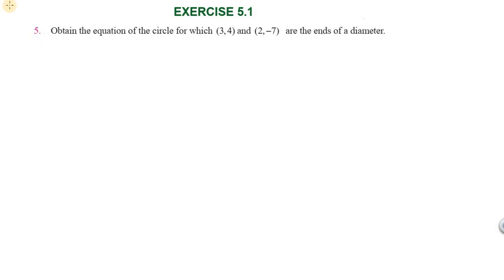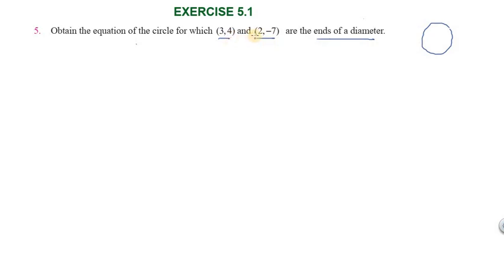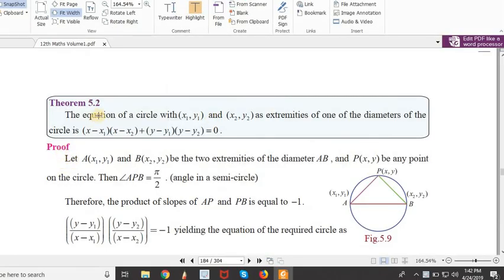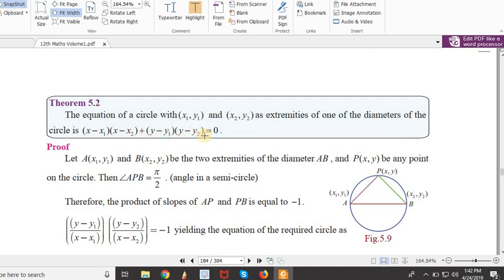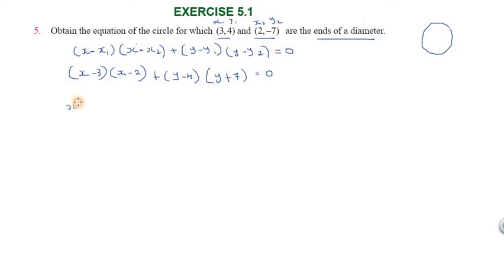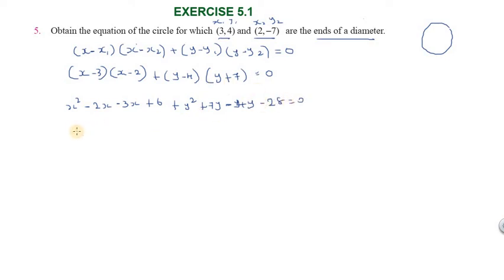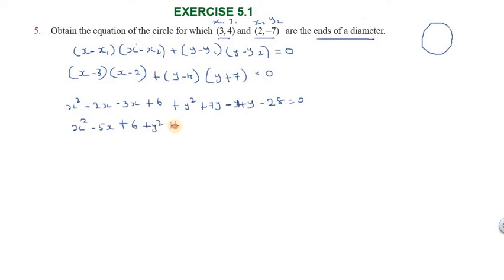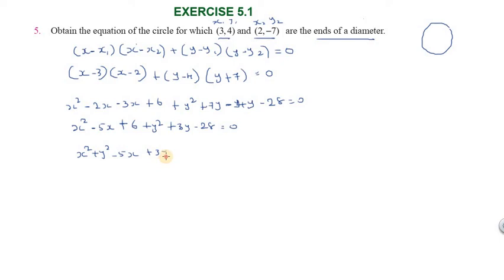Subscribe Chapter5|Exercise 5.1|Q.No.5| TNSCERT|Class 12th New Syllabus